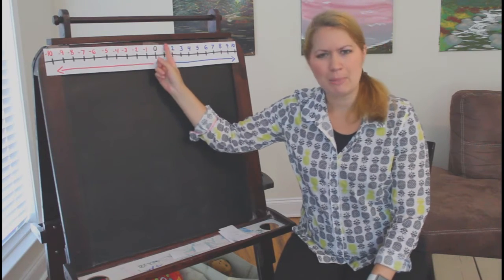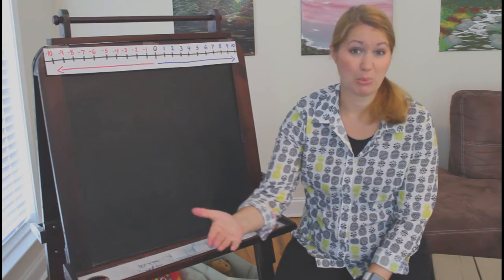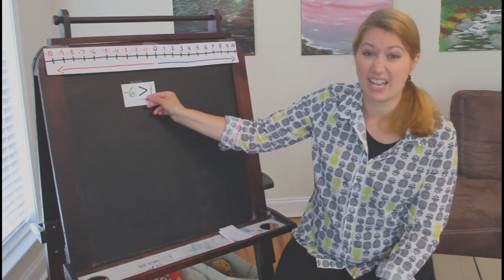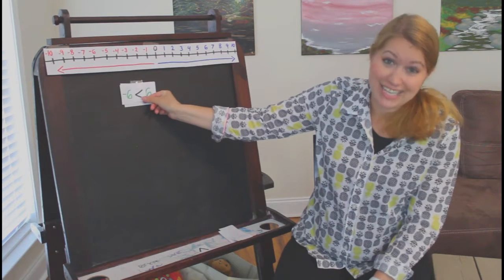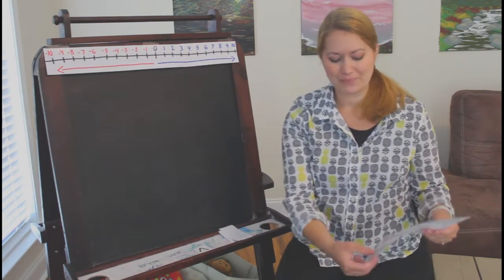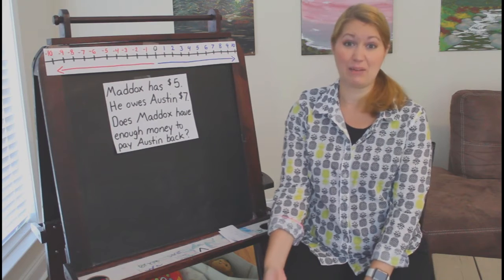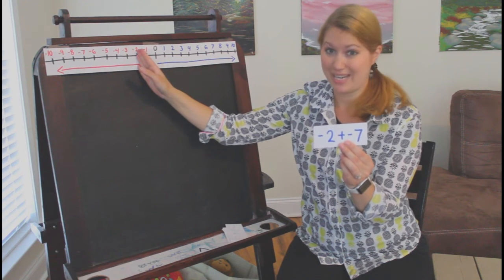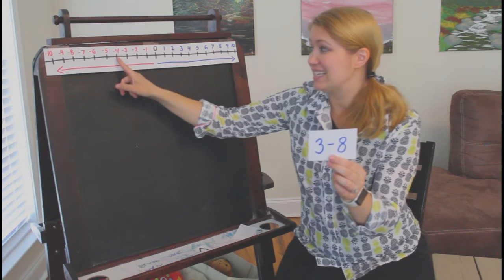5th Grade Distance Learning Math Integers Introduction p 391 392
5th Grade Distance Learning Math Integers Introduction p  391 392
p. 391
I miss seeing each of you!